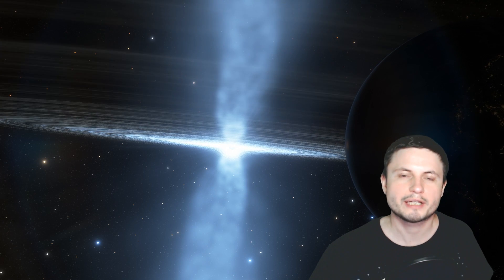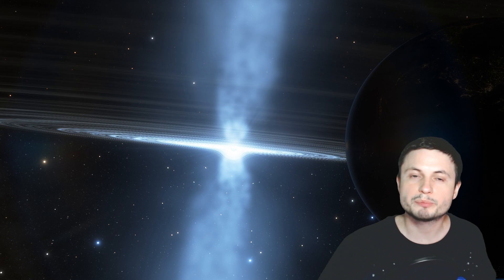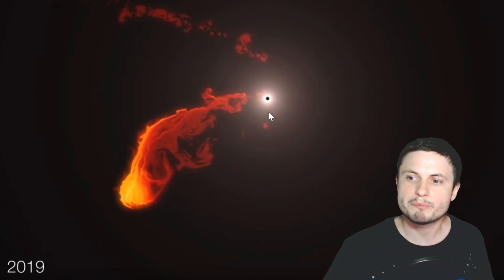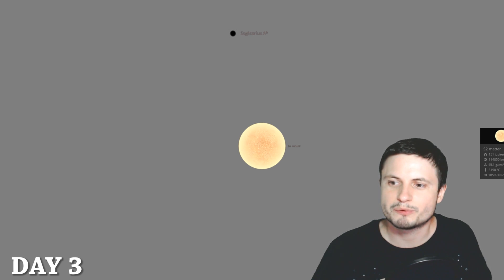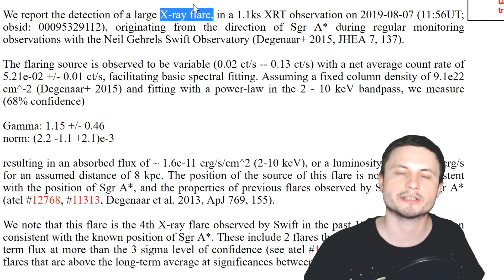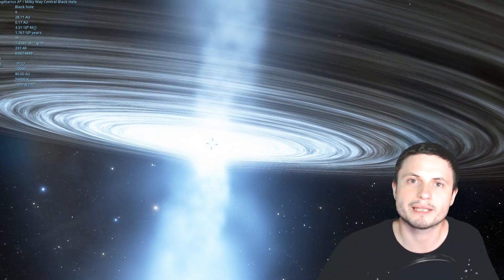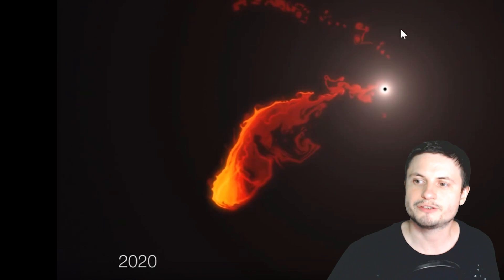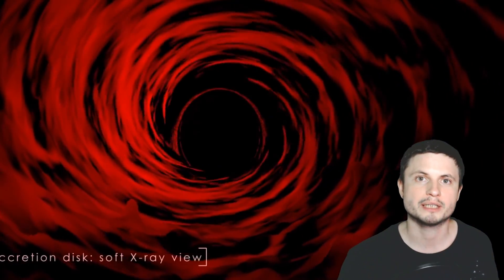Our Central Black Hole Sgr A* Just Got 75 Times Brighter, But Why?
Hello and welcome! My name is Anton and in this video, we will talk about a new observation that our black hole Sgr A* is flaring up and flashing for some unknown reason.

1GFiTKxWyEjAjZv4vsNtWTUmL53HgXBuvu

Specifically, great thanks to the following members:

Mark Teranishi
Morrison Waud
Vlad Manshin
Mayumi
Daniel Rosvall
Lilith Dawn
Richard Colombo
Greg Lambros
Albert B. Cannon
Nick Dolgy
Bartholomew Macaluso
Luminger
Ralph Spataro
Henry Spadoni
Jer
UnexpectedBooks.com
adam lee
Alex M
Konrad Kummli
Lauren Smith
Michael Tiganila
Lyndon Riley
George Williams
Shinne
Jakub Glos
Dave Blair
Michael Mitsuda
Johann Goergen
Jake Salo
LS Greger
Marcel Levi
Russell Sears
Vinod sethi
Gordon Cooper
Robert Wyssbrod
Tracy Burgess
Kai Raphahn
Sander Stols
Daniel S.
Gabriel Seiffert
J Carter
Jayjay Volz
L Joseph Parker MD
Mary Kristof
RandalM
Sergio Ruelas
Anataine Deva
Olegas Budnik
Assaf Dar Sagol
Bodo Graßmann
Brian Szkotak
gary steelman
Liam Moss
Michael Koebel
Shelley Passage
Steven Aiello
Timothy Welter MD
xyndicate
James Myers
Niji
Peter Hamrak
Matthew Lazear
Becky
Steven
Anton Newman
Anton Reed
Bill Codair
Charles Nadeau
Dave A
Doug Baker
Doug MacDonald
Douglas Burns
George Lincoln Rockwell
GrittyFlix
Jan Šoulák
Minovsky Man
Mr Fluffington
Paul Koploy
Sal Carrera
Jacob Spencer
Veronika A. Czebe
Steve Wotton
brian plummer
Lee Densmore
Sir David Coyne
Daniel Coleman
Rock Howard
Vincent L. Cleaver
Claye Griffith
David Lewis
Howard Zhang
JohnTaylorWalker
Kyle eagle
Michael J Fluharty
Tarik Qassem
Aaron Fineout
Adam Smith
Alberto Diaz Saldana
Chaos Gamer
Daniel Charles Smith
Daniel G.
Eugene Sandulenko
Kearny Li
Marcin Jan
Max McNally
Rafael Aguila
Victor Julian Castillo
Tedd Speck
Greyson Flippo
Hampton Tunis
Ivan Gallagher
Janne Vuorenpää
Jordaen Davids
Lynn Johnson
Mr. M-Bag
rfc1135
Rob Law
Scary ASMR
Thierry Ray Jehlen Gasnier
Troy Schmidt
William Warren
Arikkat Unnikrishnan
Uwe Böhnke
Arp Lee
Carla
Deanna Korell-Hall
Dipen Bhattacharya
Josh Shultz
Lisa Stadlbauer
Lisette Ramos-Voigt
Márton Fülöp
Reynir Bachmann
Rs Wlms
Samuel Mathison
tom g.
Redouan Ahaloui
Brittany House
david jungerman
Doug Beeferman
JL Solidum
Hernán Coronel
David Bennett
Jana Persson
Lionel Sleeper
Markus Bidi
Martin Swiaczny
Matthew C Weiss
Orlando J Carter
Peter Sedmák
Vladyslav Kurmaz
Christopher Borra
Ingmar Rauschert
karlos preddie
Luis Lengsfeld
Lumi Pakkanen
Miek Thompson
steven
Susanne Bauer
Yvan Lengwiler
Todd Gregory-Gibbs
Adam Burnett
Andy DeLay
Cameron Arno
Christian Rane
Jan-Chris
john requa
Joseph Conard
Józio&Olaf
kristian svensson
Qauthar Saleh
Tuukka Arola
Branden Loizides
Chris B
Dave
Hein Spijker
JAMES KNIGGE
James McClarty
Kitara Burke
Lance Fielden
Laura Coutu
MARK ANDERSON
Michael R Mendoza
N30D@nt3
Robert Clyde
Steven Uttley
Suzanne Brummitt
Tim Jones
Łukasz Adamski
Marcel Barros
Bonnie Veldey
Brad R
Christian Jochum
Daniel Morris
Dreameroutthere
Jeff Blakemore
John Manderson (JohnnyBoy)
Maciej Świierczewski
Mahesh Gopalan
Marilyn Aldridge
Paul Maybury
Richard Reich
RiddleJacks
Sean Spartan